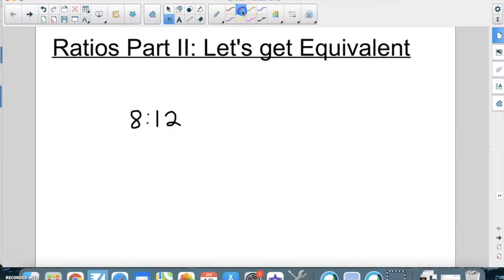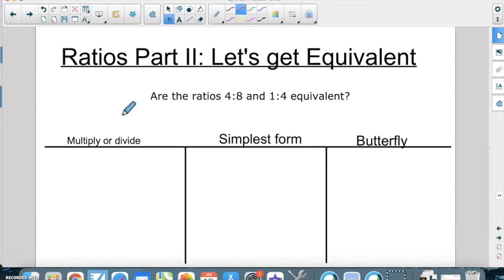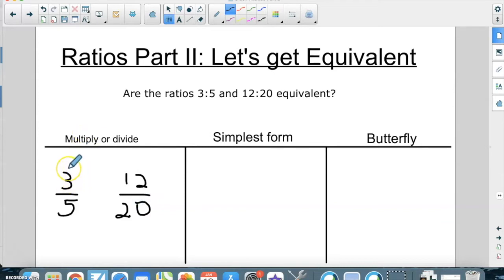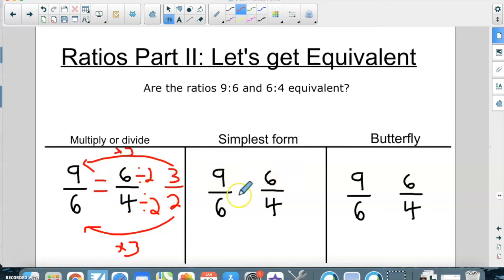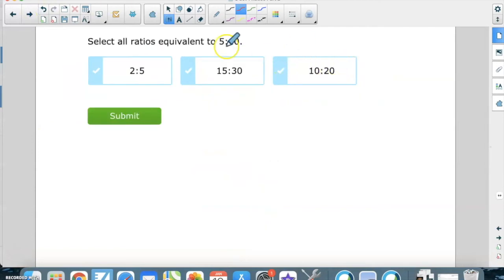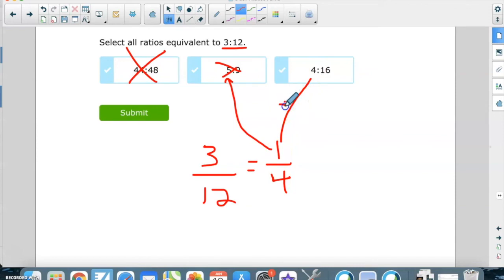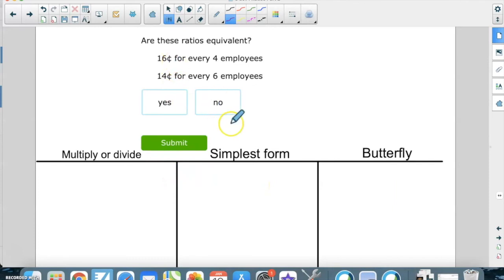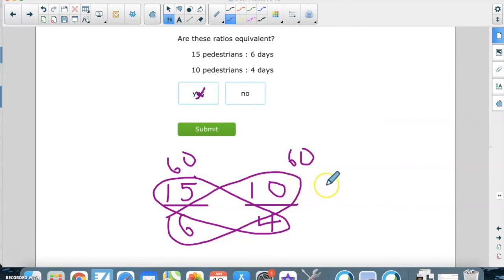Equivalent Ratios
How to find equivalent ratios:  3 methods.  Sorry for the length of the video, using a track pad to do math takes time.